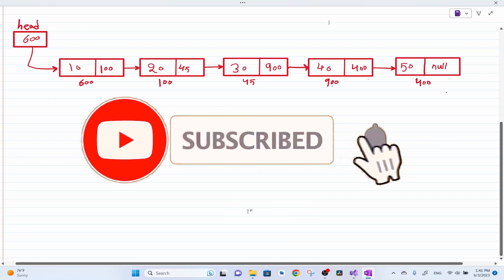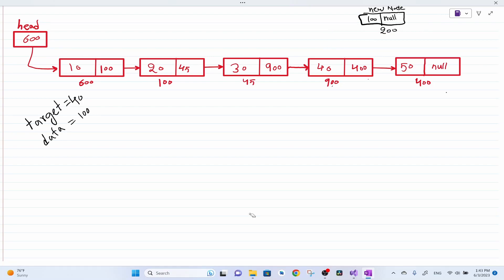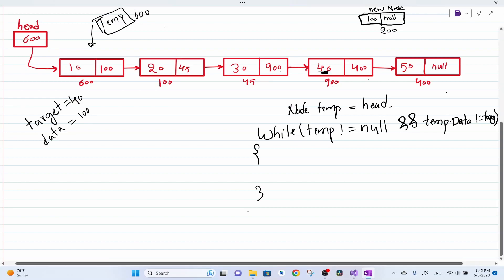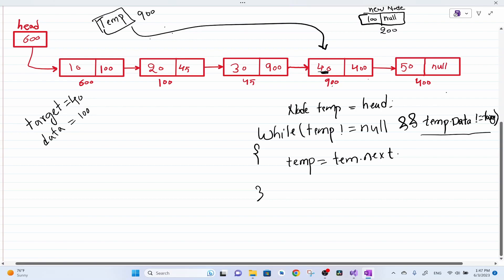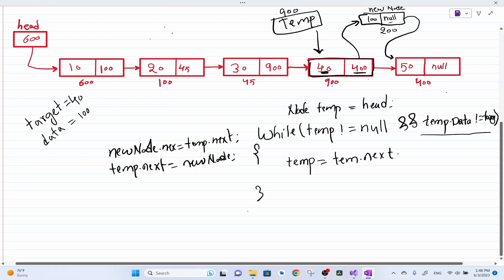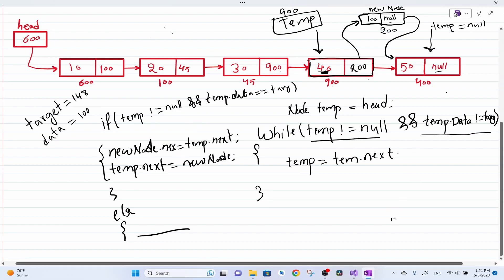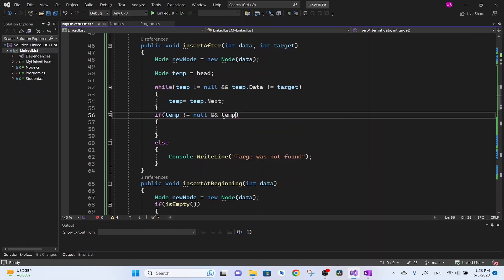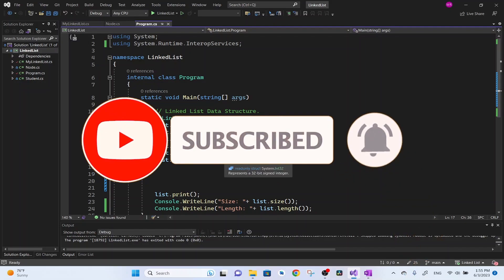How to Insert After a Specific Node: Linked List Implementation Insert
Linked List Implementation Insert after given item/node in linked list
Linked list implementation
Inserting Nodes in Linked Lists: The Complete Tutorial